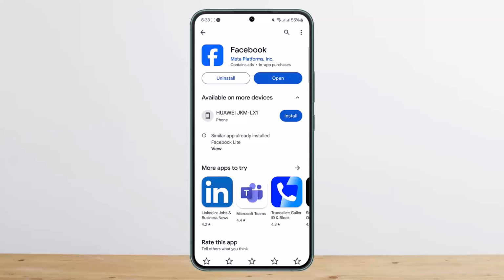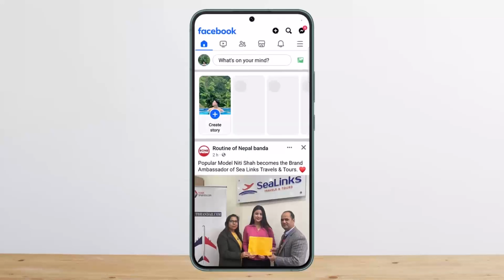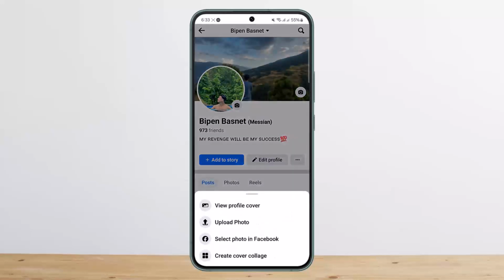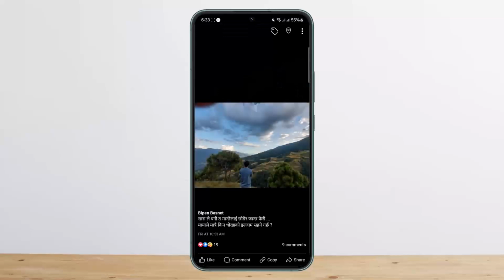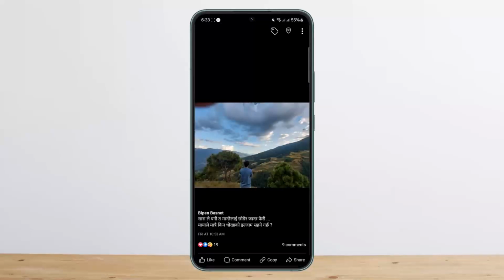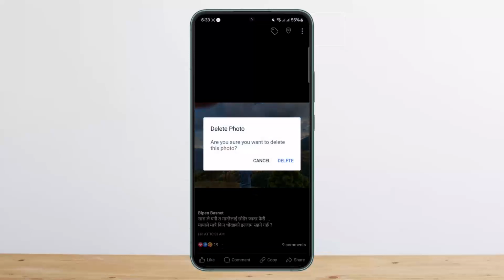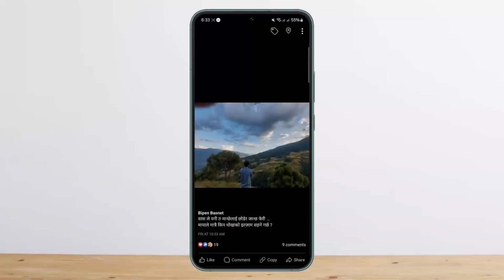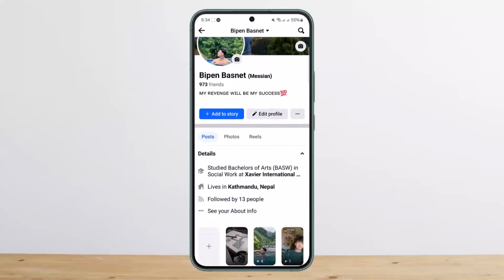How To Remove Cover Photo From Facebook !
In this tutorial video, I will simply show you how to remove cover photo from facebook. So just make sure to watch this video till the end.

~ Video Chapters:
0:00 Introduction
0:15 Remove Cover Photo From Facebook
1:10 Outro